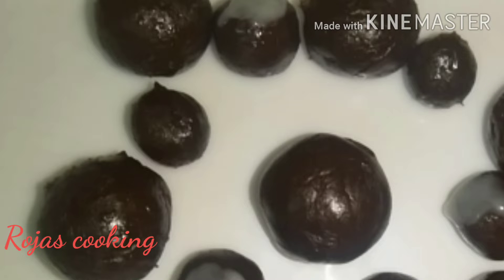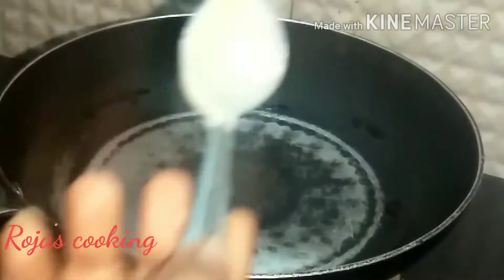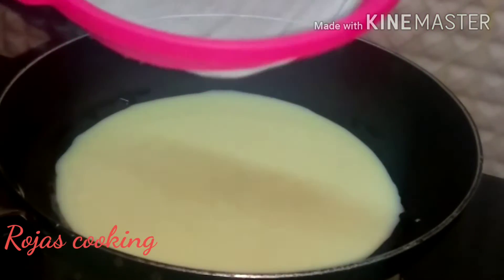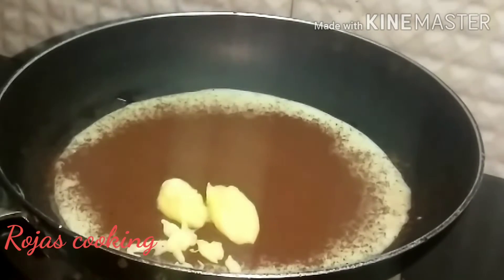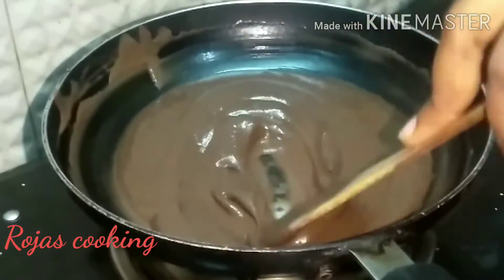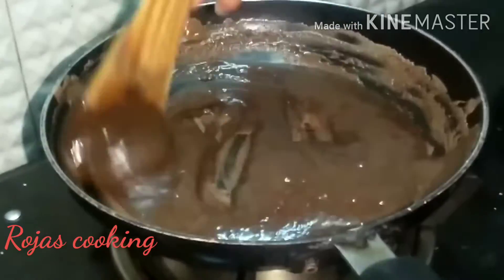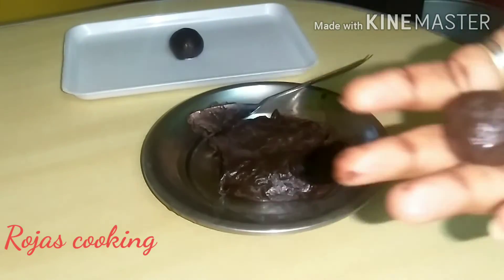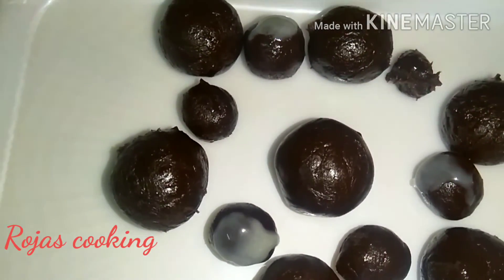Homemade chocolate recipe in Tamil | 2 ingredients chocolate | chocolate truffles | ROJAS COOKING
Hi friends, welcome to Rojas cooking